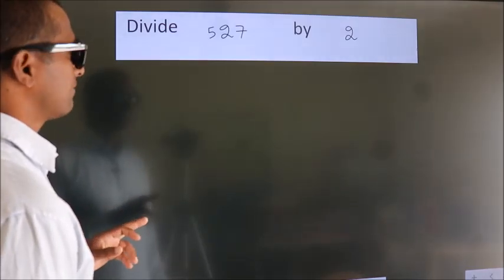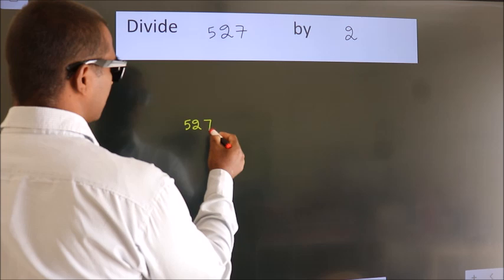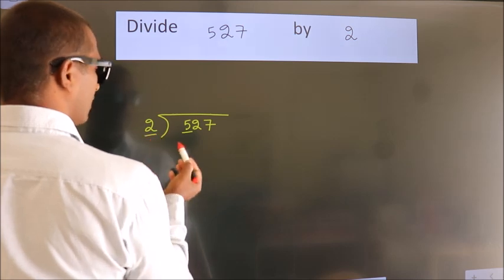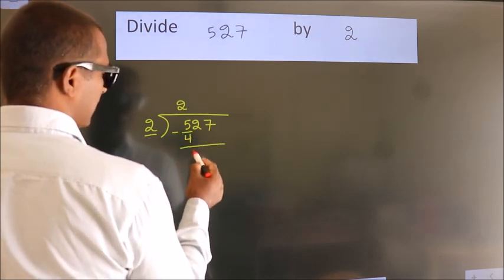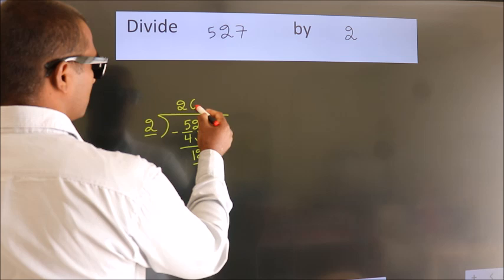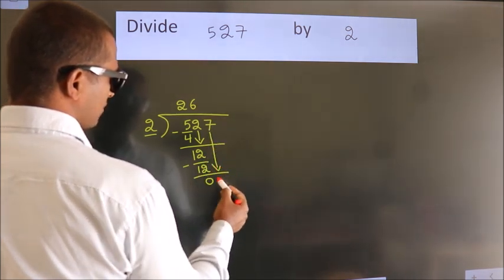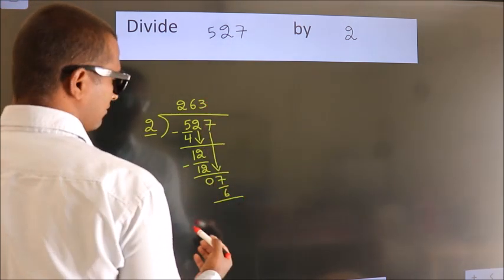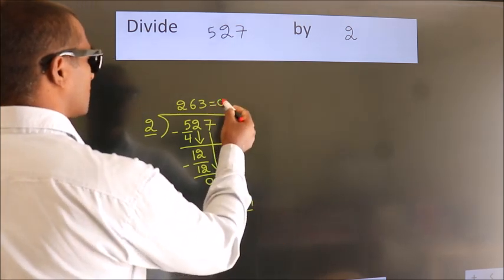Divide 527 by 2